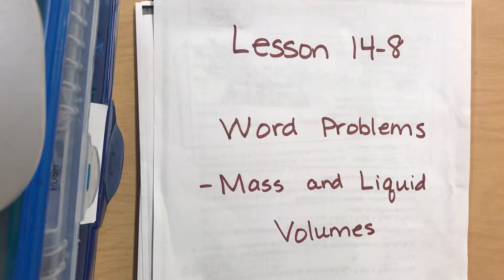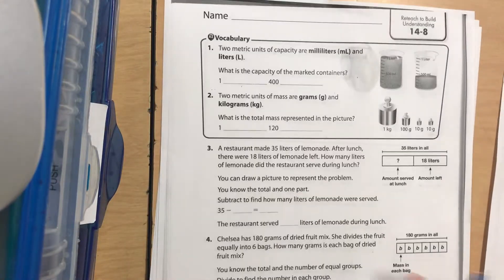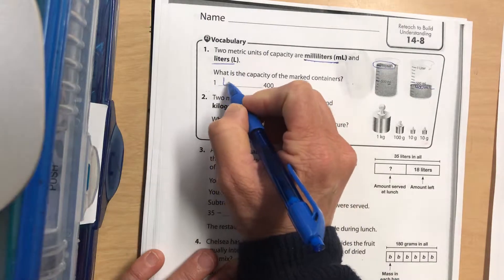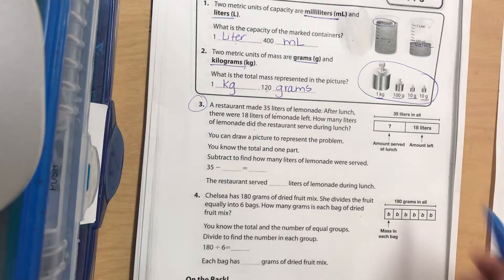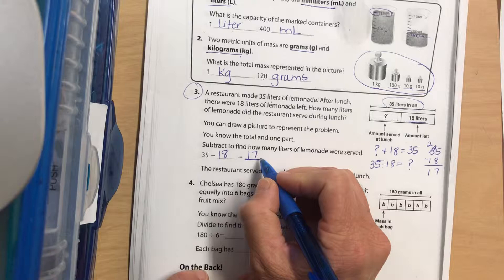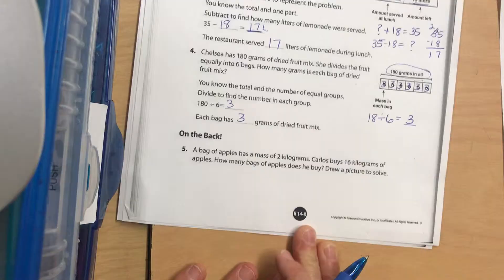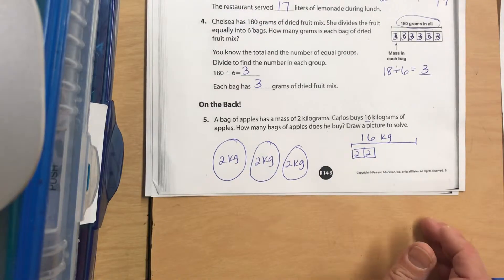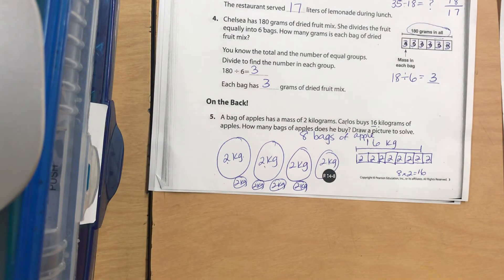Lesson 14-8 Reteach Pearson Envision 2.0